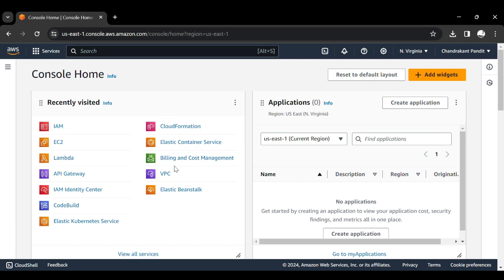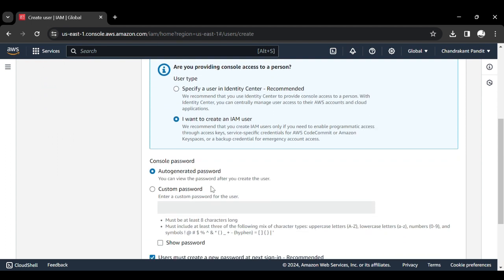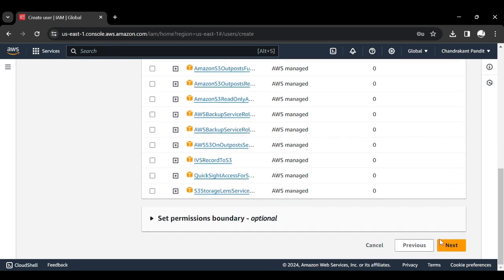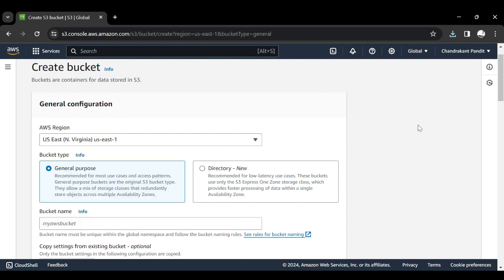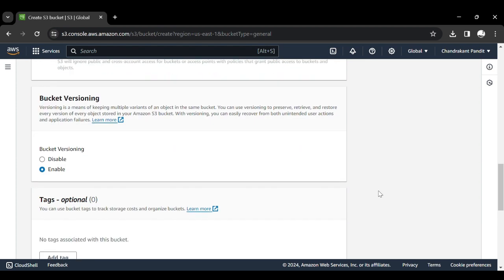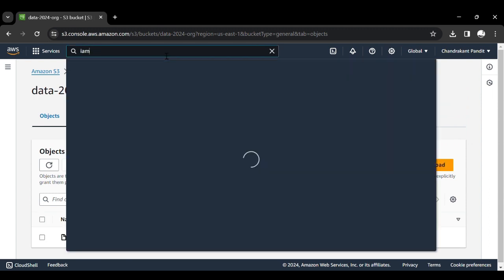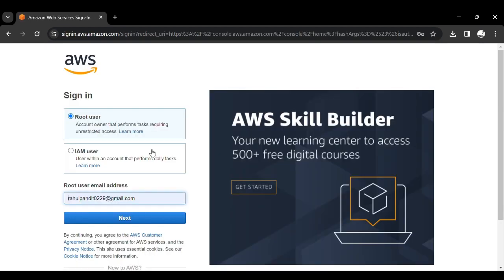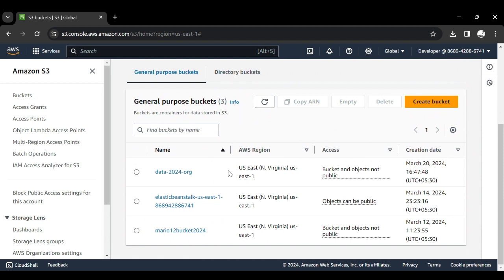AWS IAM USER CREATION WITH S3 PERMISSIONS | S3 STORAGE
AWS IAM USER CREATION WITH S3 PERMISSIONS.